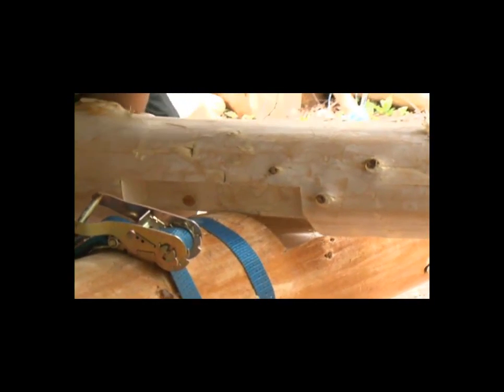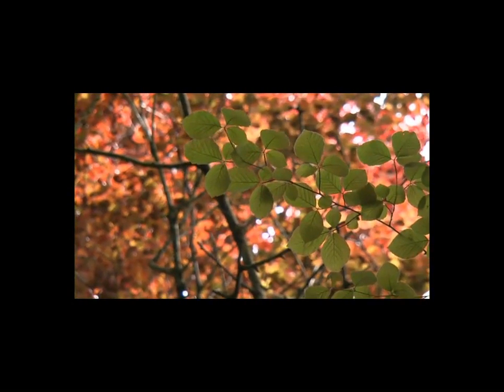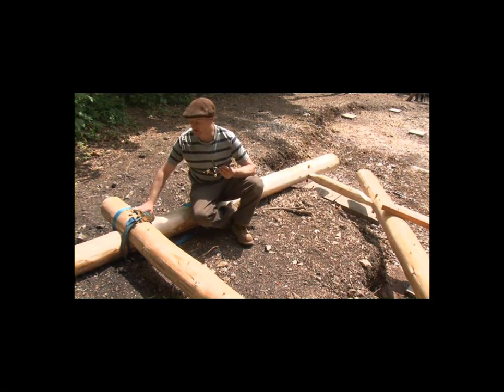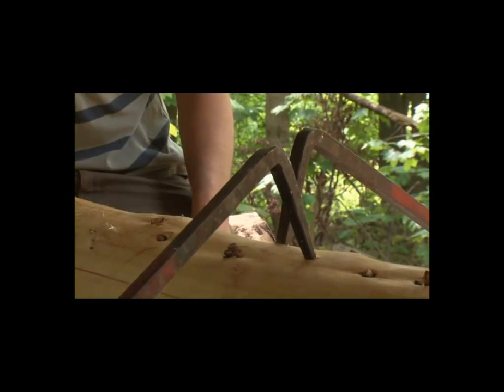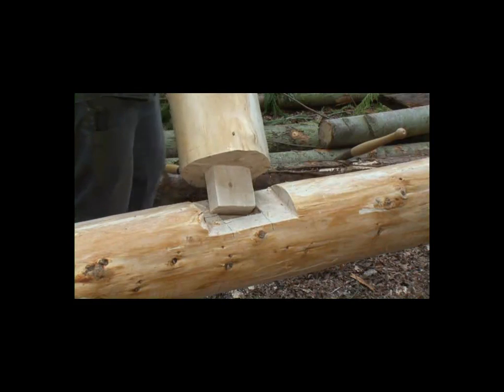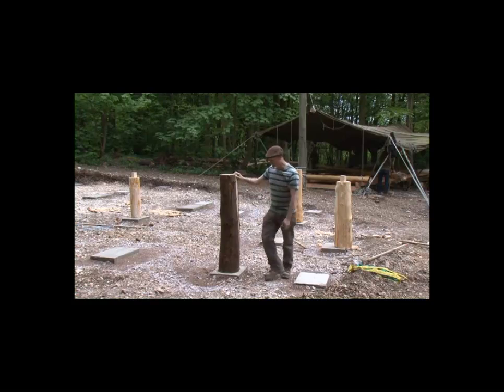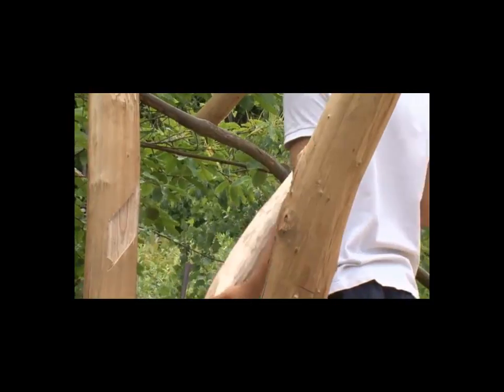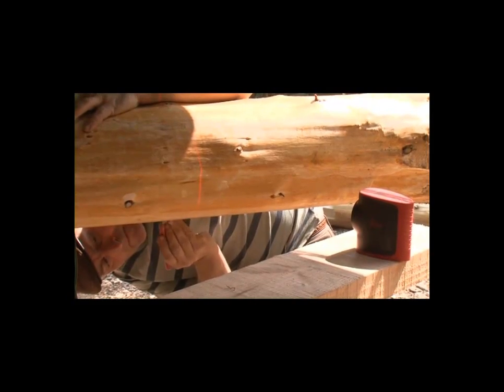Строительство Круглый Лес Деревянным Каркасом 2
Бен Ло — обычный английский плотник — жил в вагончике на опушке леса и ничто не предвещало беды. Но задумал он остепениться, завести семью, построить хороший дом. Да вот средства не позволяли. Пришлось строиться своими силами и из местных дармовых материалов. Он решил, что каркасом ему послужат стволы каштана, который растет неподалеку, стены будут из соломенных тюков, черепица из дранки.
Известность пришла к нему после съемки в программе Grand Design на 4 канале британского ТВ. Он тогда и не думал, что будет плотно заниматься строительством. Но потом понял, что раз по ТВ показали, то на печи не отлежишься, и основал свой строительный бизнес.